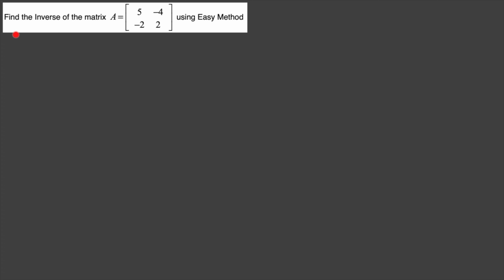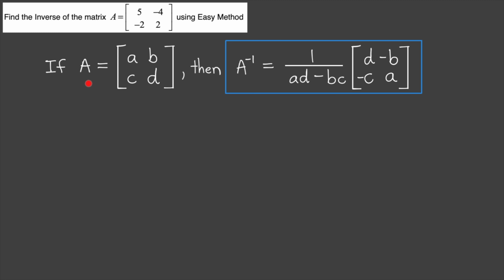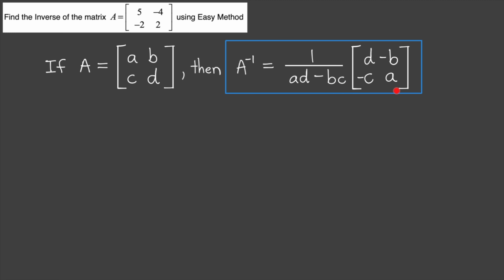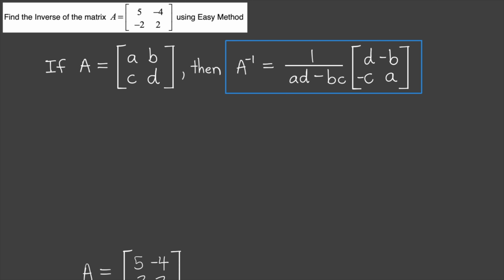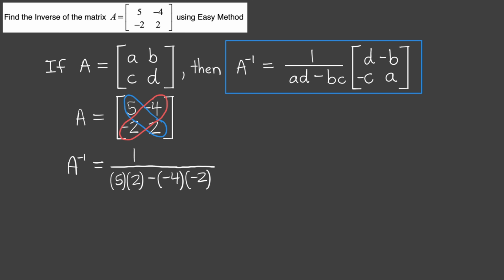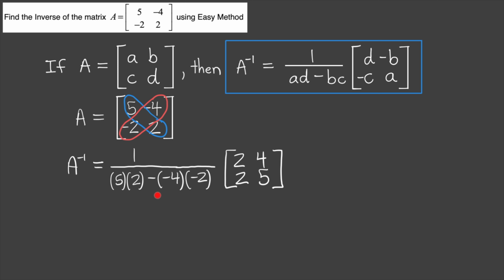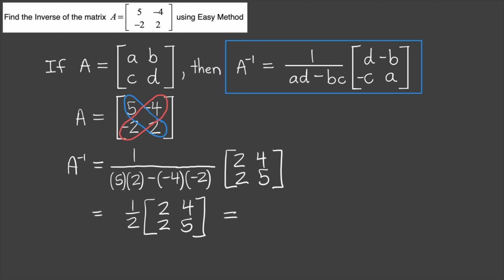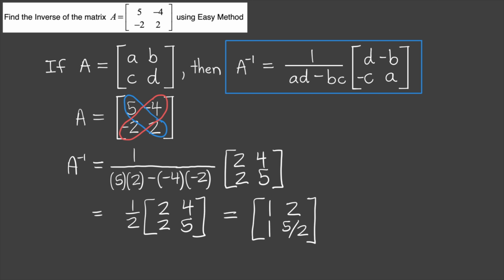How to Find the Inverse of a 2x2 Matrix Easy Method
This video shows How to Find the Inverse of a 2x2 Matrix (Easy Method).  For the full Lesson of Video Examples, Notes, and a Practice Worksheet, visit MathKook.com. Hope this helps you!

00:00 Intro
00:18 Example
03:49 Outro